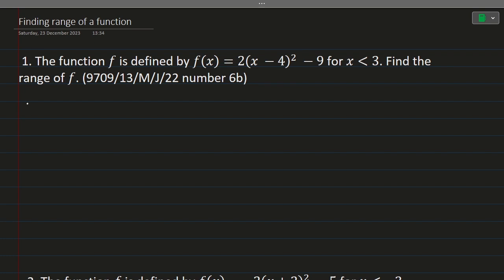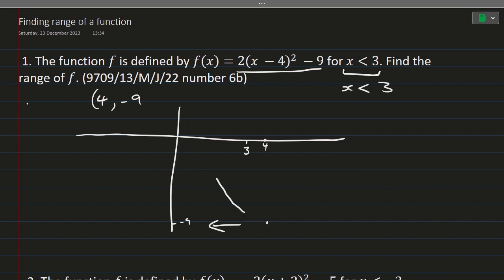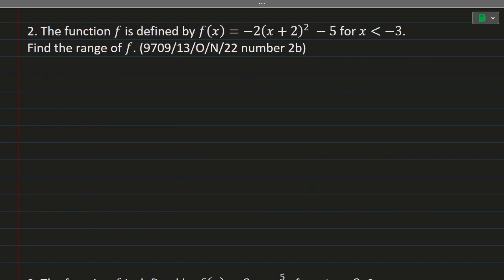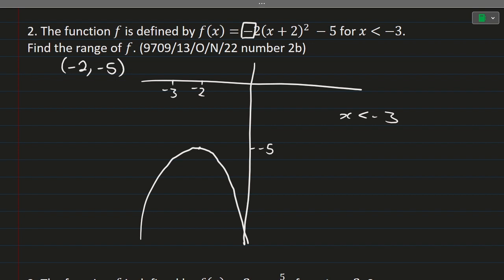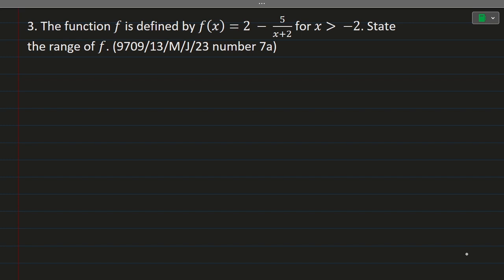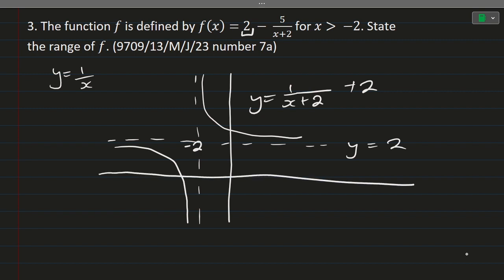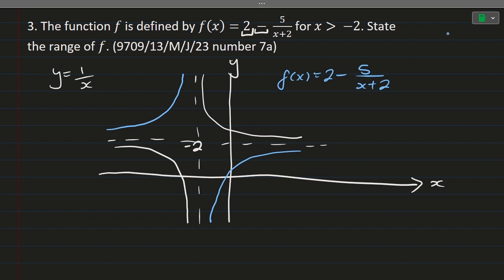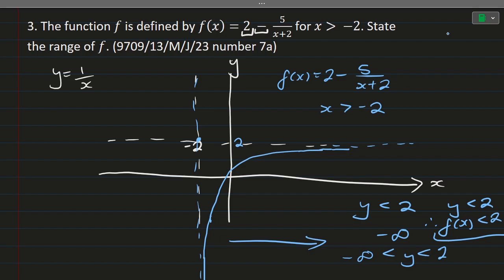Finding the Range of a Function Walkthrough Questions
In this video we walk through questions on how to find the range of a function. This video follows the guidelines of the CIE A Level Maths 9709 syllabus.